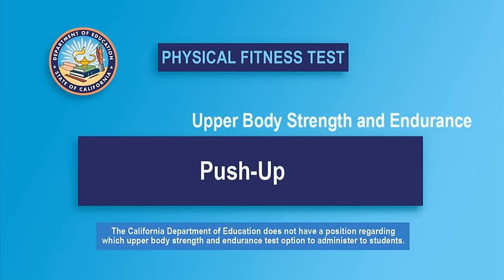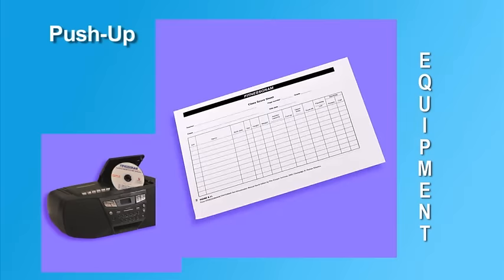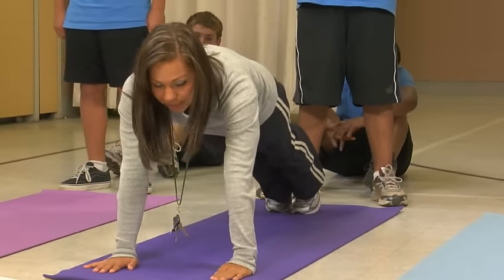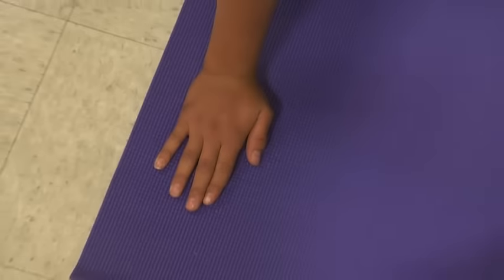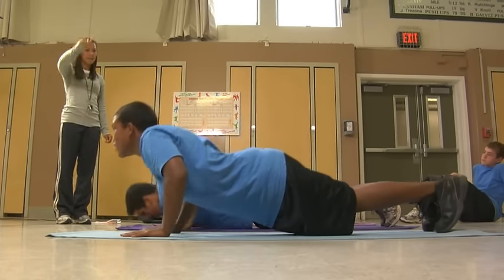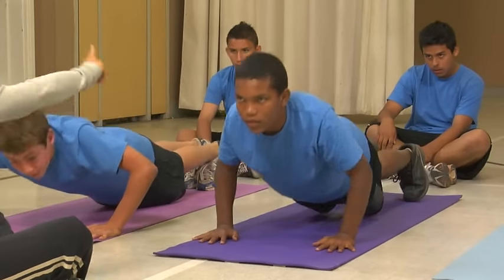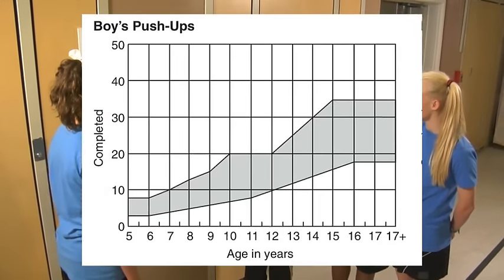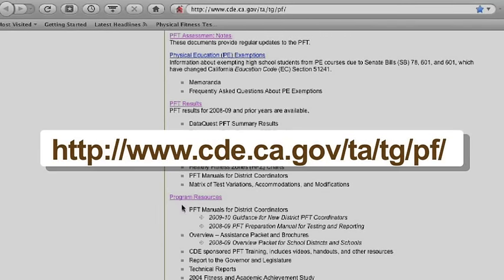CDE PFT Push-up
PFT videos that comply with California Code of Regulations are provided for all thirteen of the FITNESSGRAM® tests, as described in the current FITNESSGRAM® Test Administration Manual. These videos may be used to support PFT training sessions for physical education teachers and PFT coordinators.